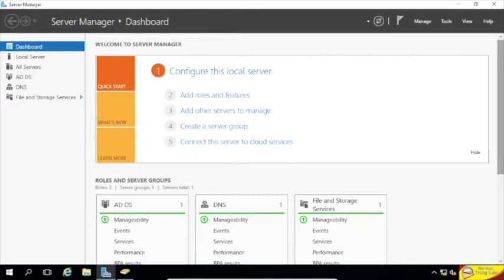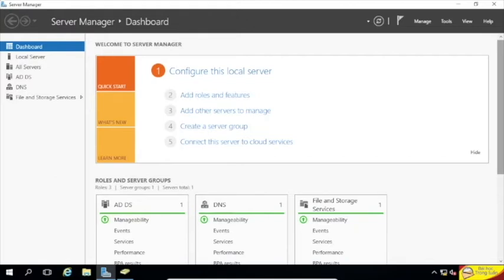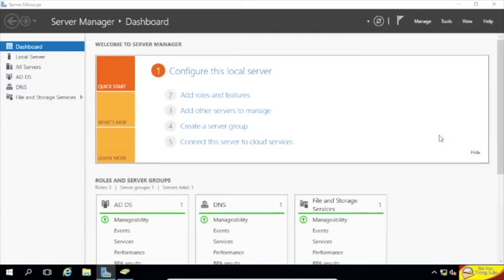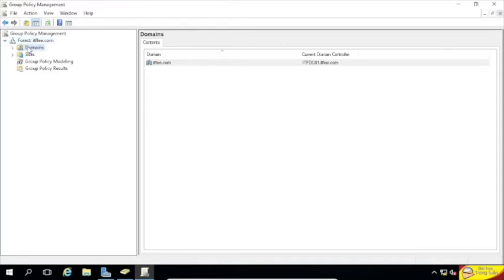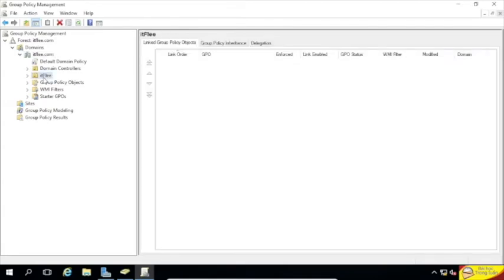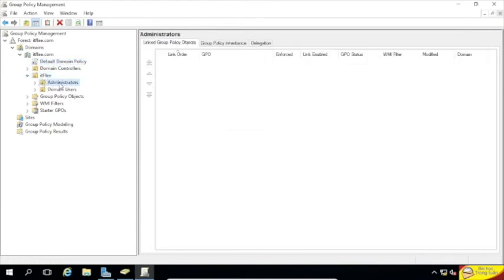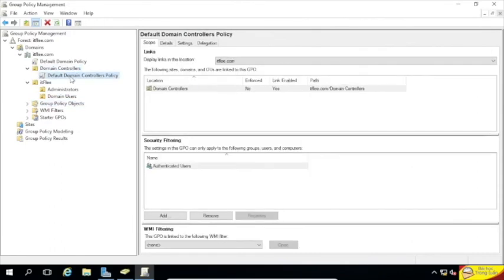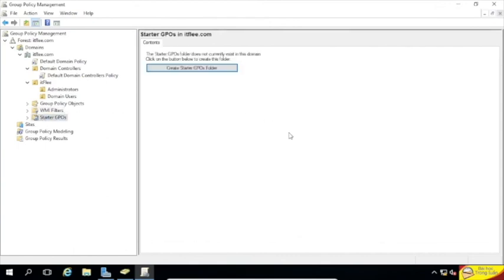Buoi7 1 What is Group Policy